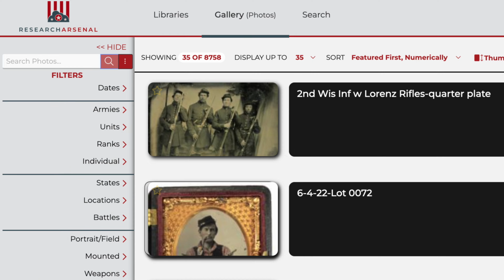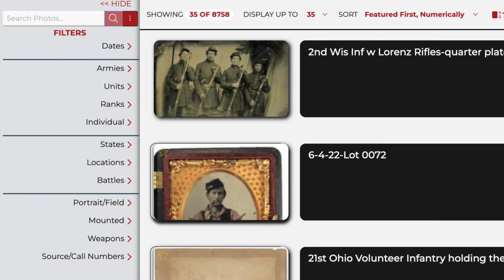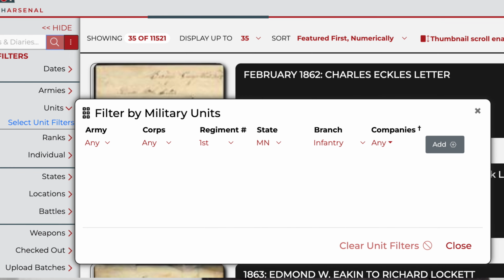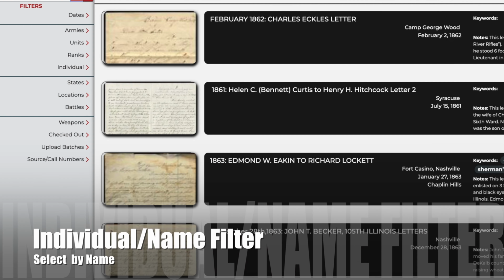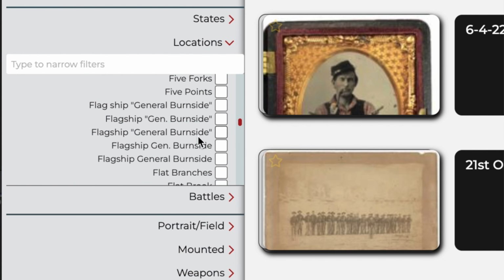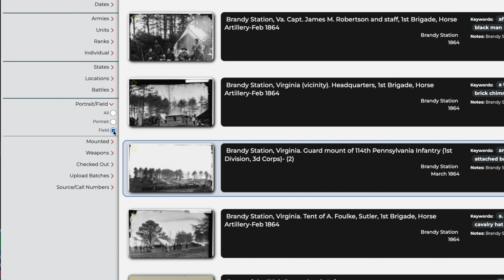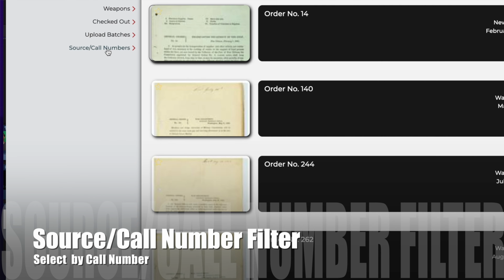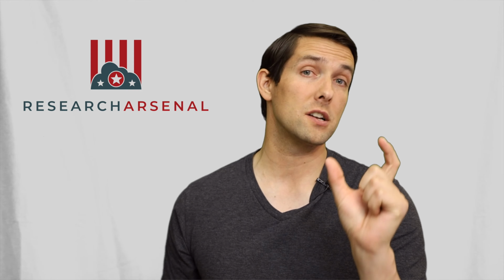How to Search Civil War records using the Research Arsenal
The Research Arsenal offers a multi-varied way to sort, filter and search Civil War records! This tutorial goes through the basics of how to find what you are looking for!